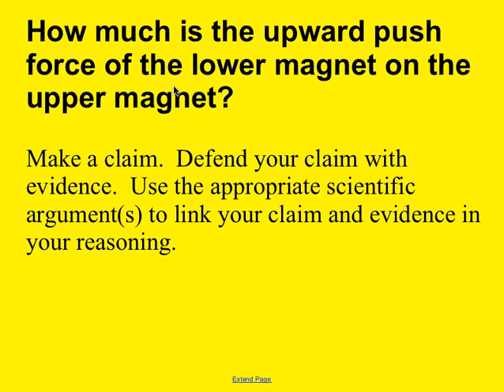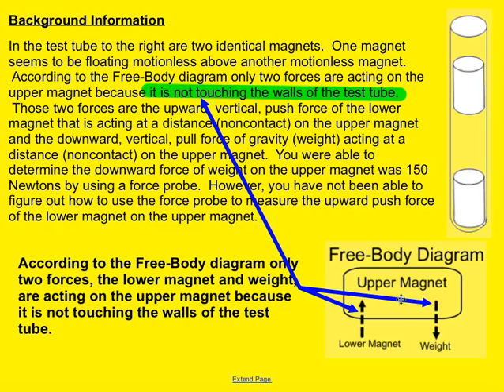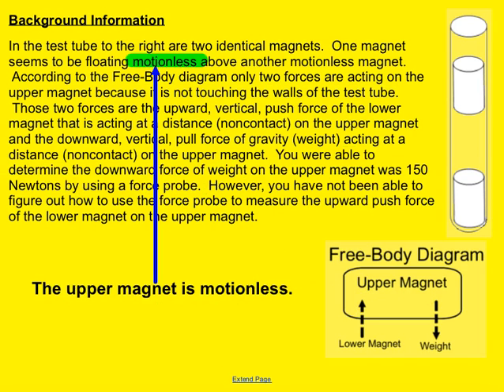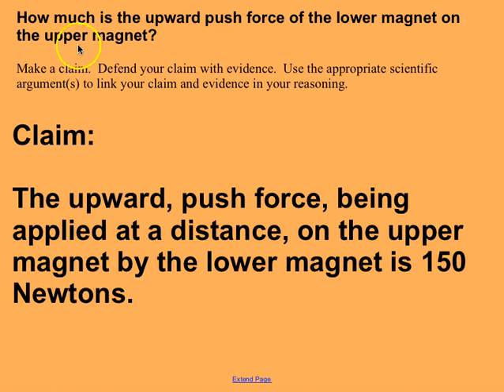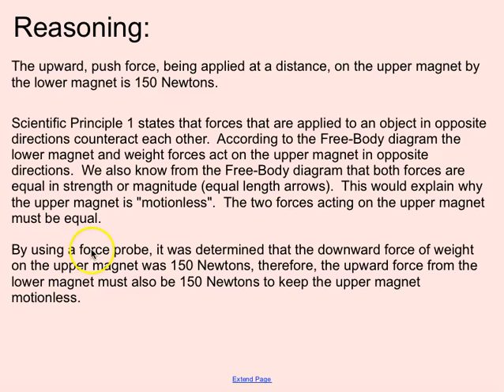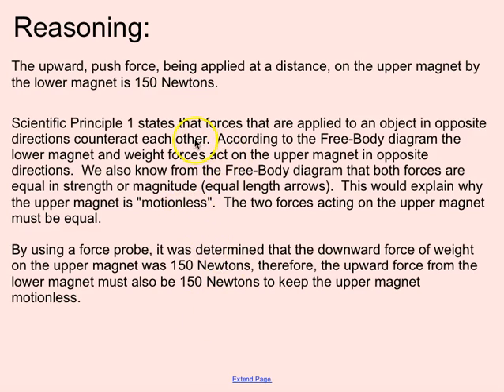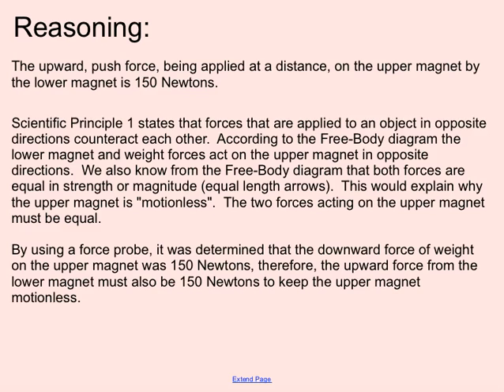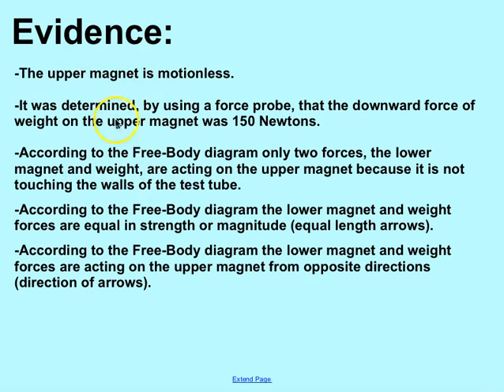CER PS3 Learning Set 2 #4 Mini